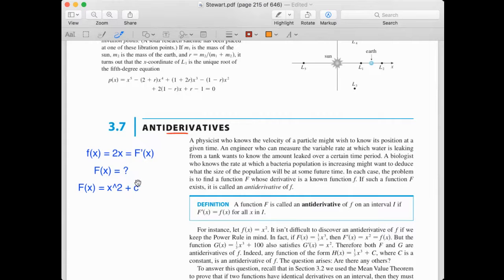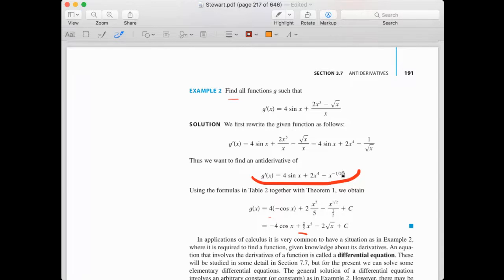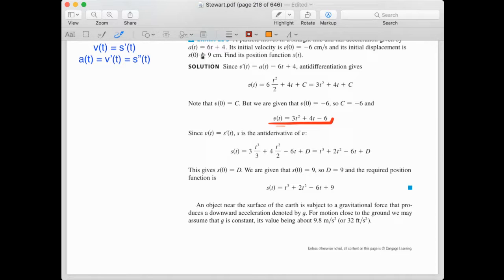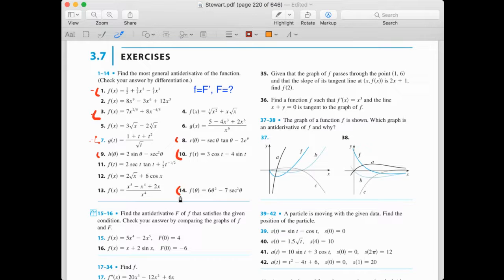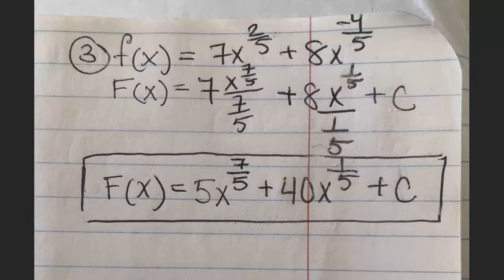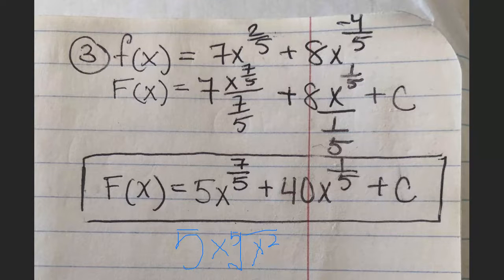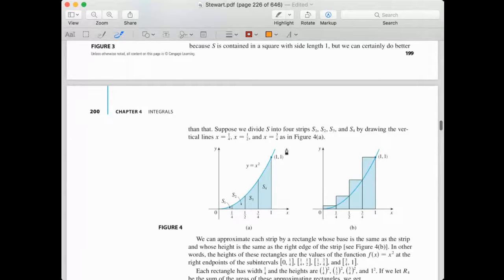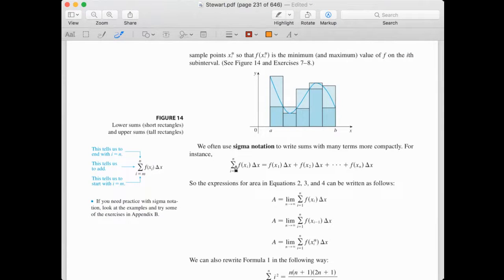Calculus I -13